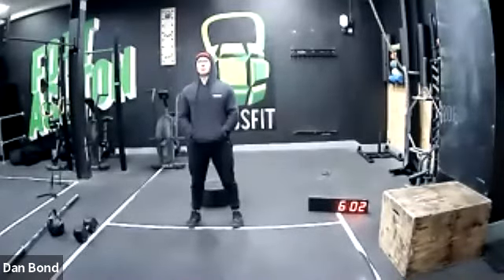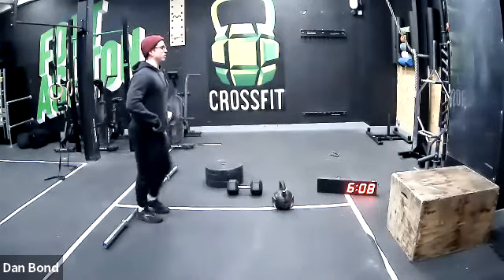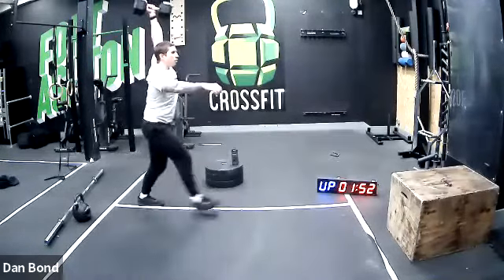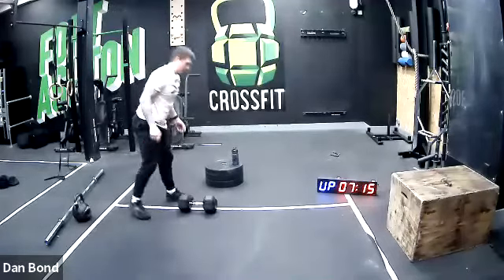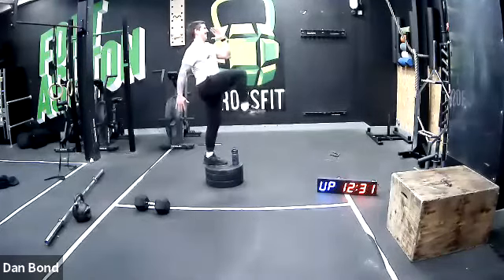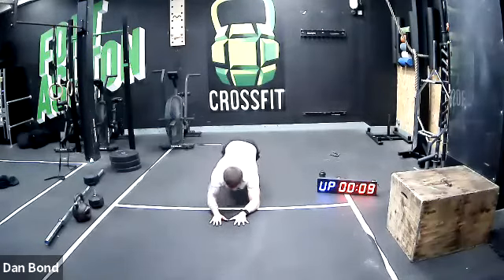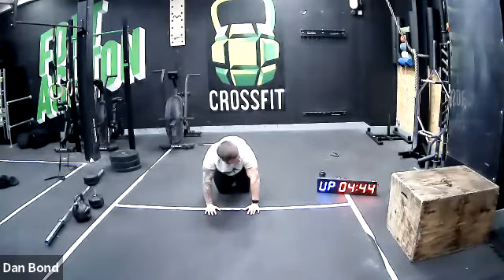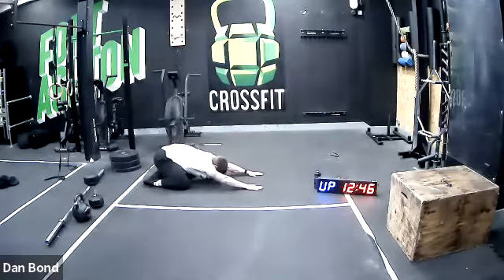The Zoom Zone - HomeFIT (Tuesday 26th February 2021)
15 Minute AMRAP:

Primal Complex

10 Squats
10 Lunges
10 Step Ups

EMOM 10 Minutes:
1.) 0:30 Plank Hold w/ alternating hand reach
2.) 0:30 Plank Hold w/ alternating leg pick up